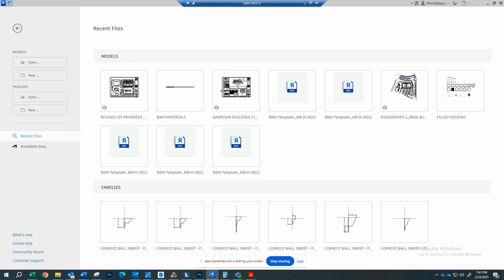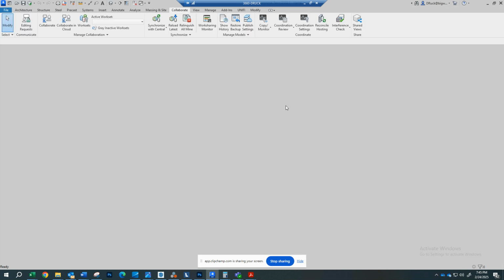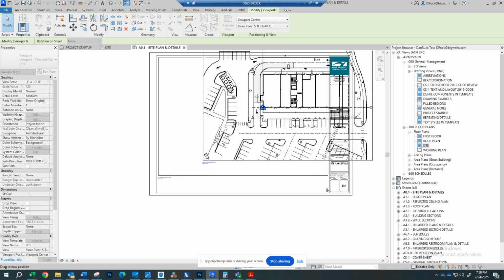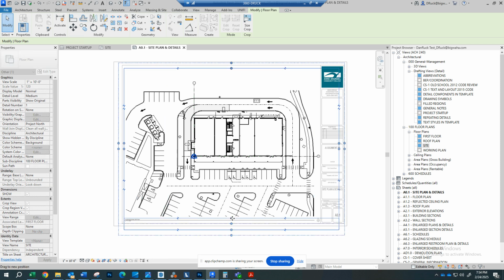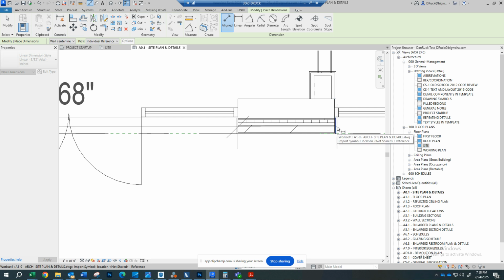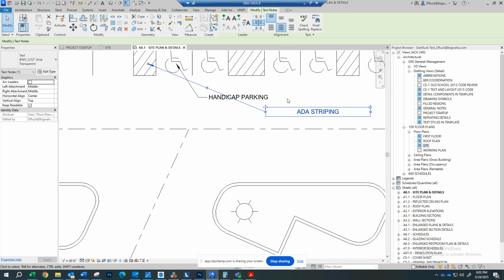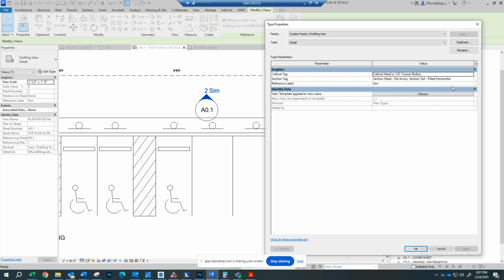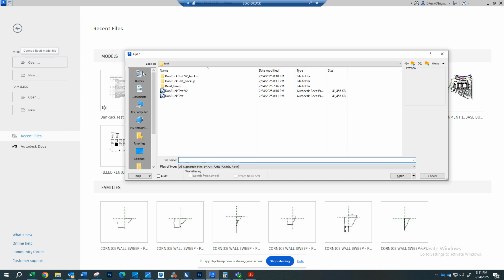REVIT - Saving Files, Placing Views, & Annotating